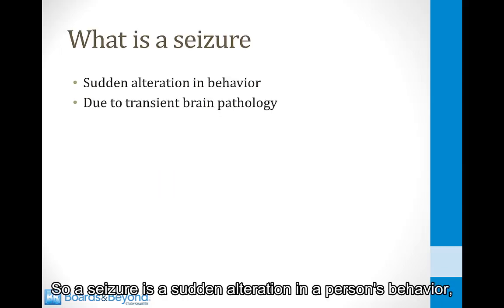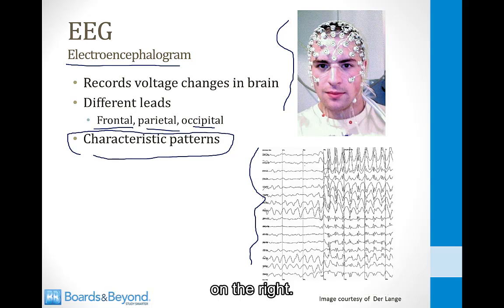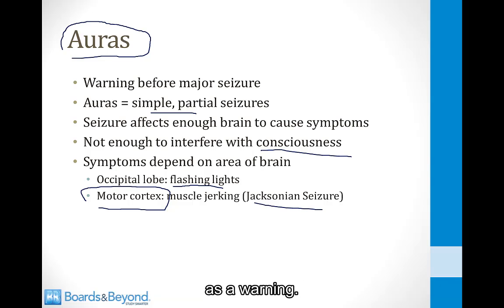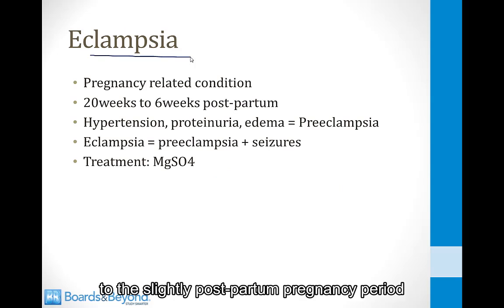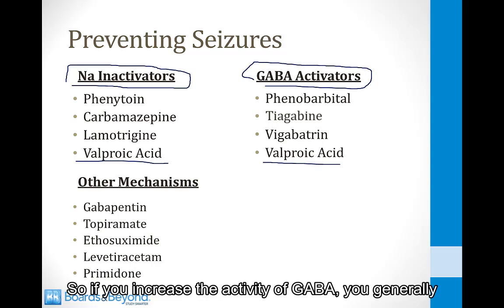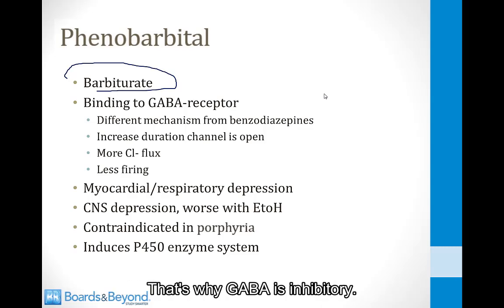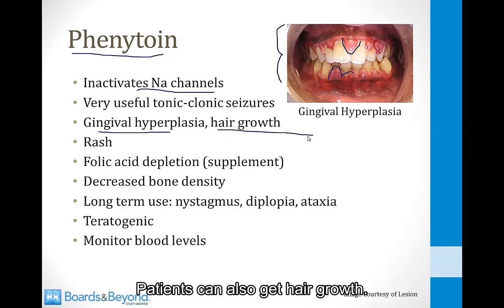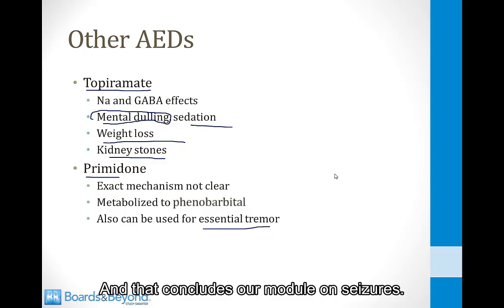CNS 7.2 Seizures